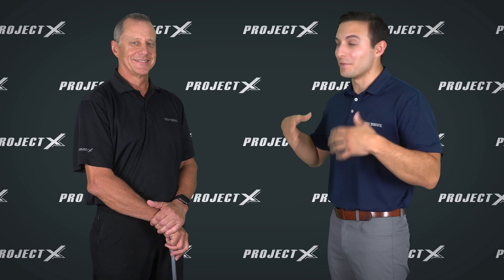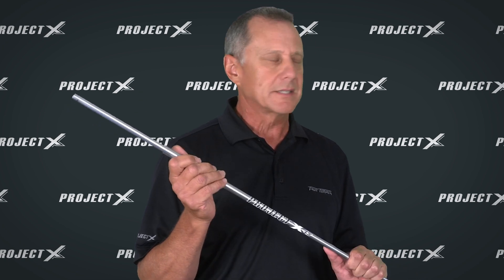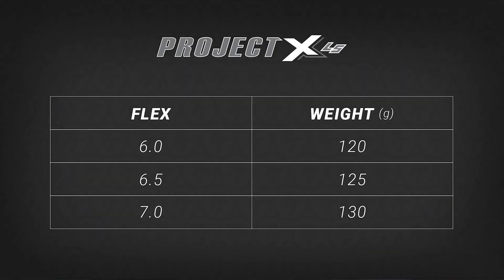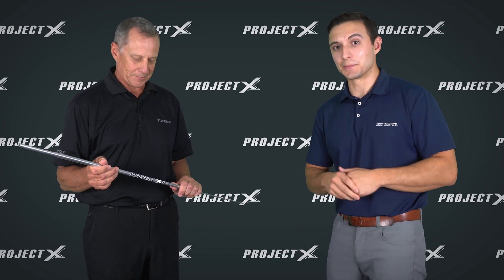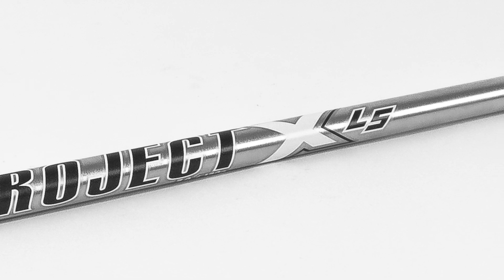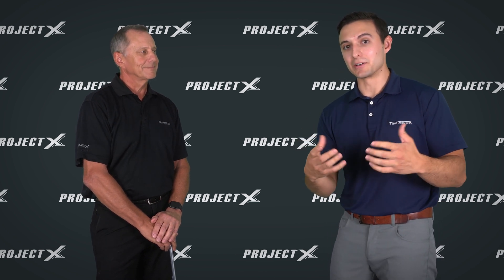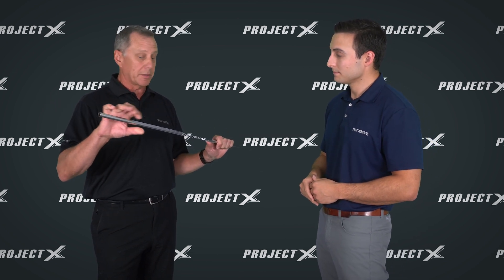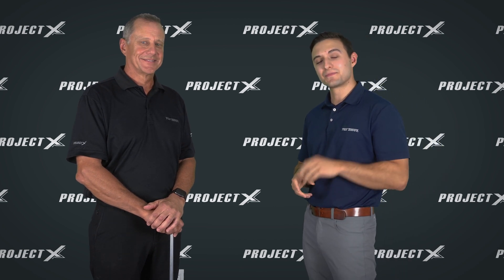Lowest Spinning Iron Shaft Ever?? // Project X LS (Low Spin) Explained by Shaft Engineer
Senior Director of Alloy Engineering for True Temper/Project X, Scott Cokeing, talks with Keenan Phillips about the next evolution of Project X shaft design: Project X LS (Low Spin).

Project X LS started as an engineering concept to create a shaft to best fit the increasingly stronger golfer. The new era of elite-level golfers are stronger, more athletic and faster than ever, and because of this, they naturally create more launch and spin. With this in mind, we tasked our engineers with one thing—to create the lowest launching and spinning steel golf shaft on the market. The result was a shaft that launched a degree lower and spun up to 500 rpm less than its predecessor.

Project X LS (Low Spin) is the next evolution of the original Project X. It features an ultra-stable and stiff design that minimizes spin while providing a tight feel to keep up with even the strongest swingers on Tour. LS also features a unique brushed chrome finish that reduces glare and gives Project X LS a distinct look.